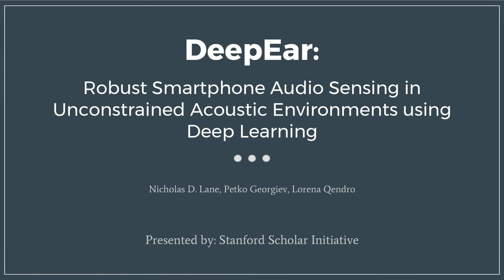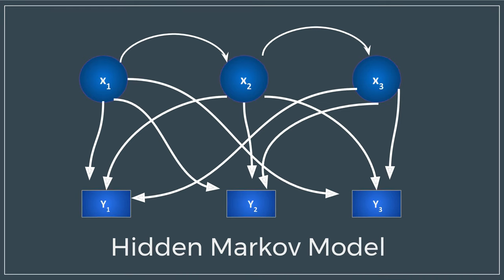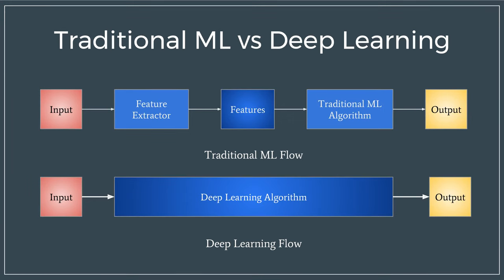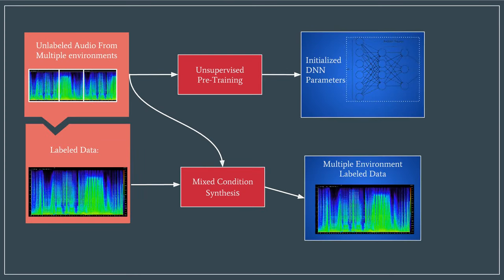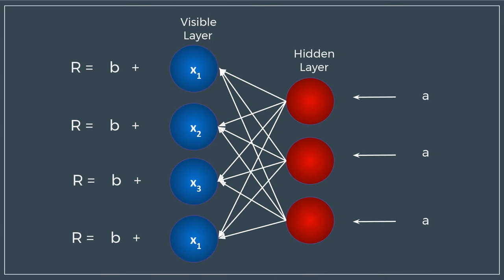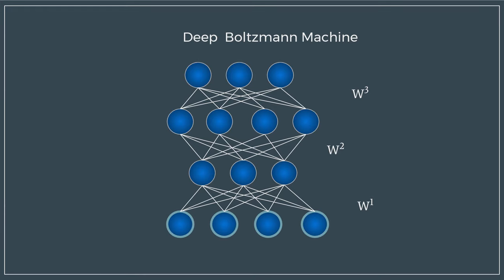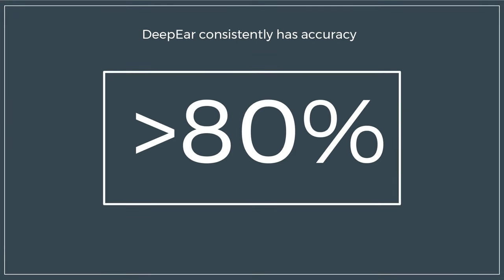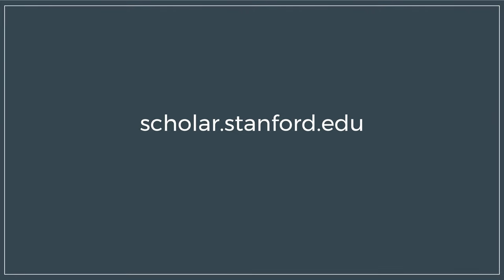Research Talk: DeepEar: Robust Smartphone Audio Sensing in Unconstrained Acoustic Environments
HCI - Lane, Nicholas D., Petko Georgiev, and Lorena Qendro. "DeepEar: robust smartphone audio sensing in unconstrained acoustic environments using deep learning." Proceedings of the 2015 ACM International Joint Conference on Pervasive and Ubiquitous Computing. ACM, 2015.